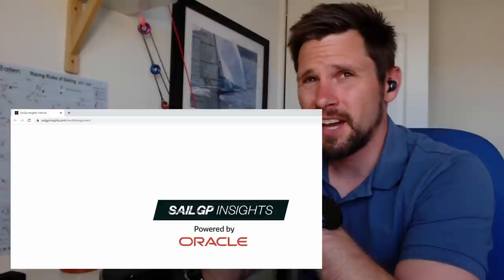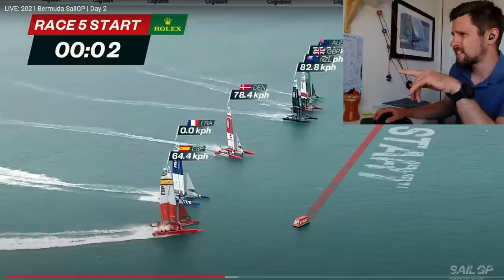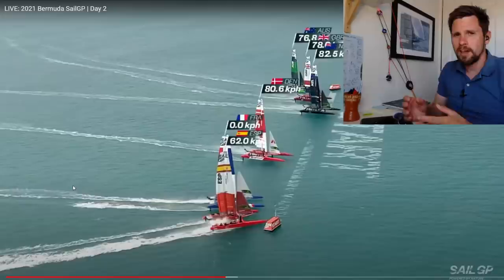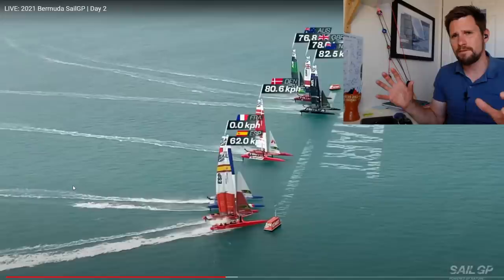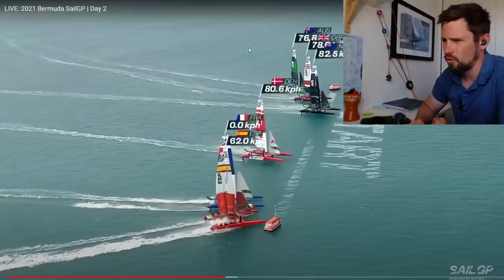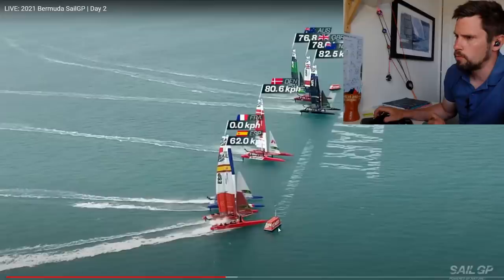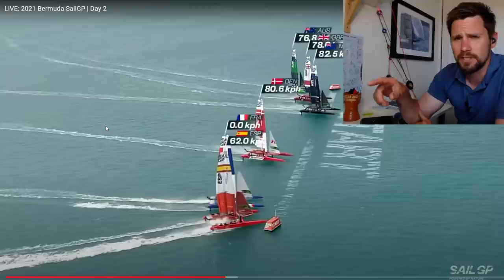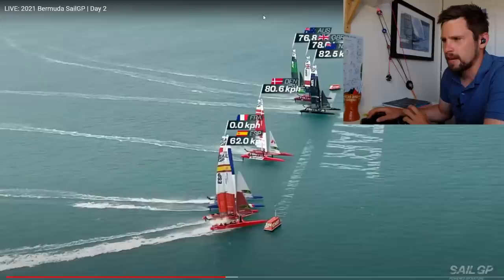SailGP Starting Strategy (and why Nathan dumped on Phil)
I prefer upwind starts... but, I have to say, I am being won over slowly by the these reaching starts. Nathan Outteridge sadistically taking out Phil Robertson is kind of adding to my enjoyment too!

We take a dive through Sail GP emerging starting strategies and analyse the pro's and cons of various methods. Plus we get in to the nitty gritty of the Team Japan v Team Spain race five lockout.